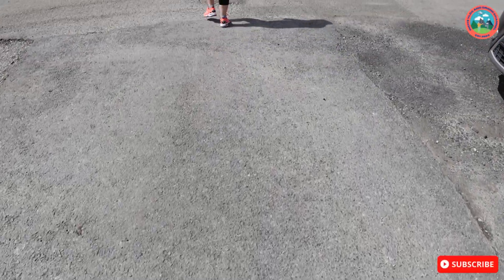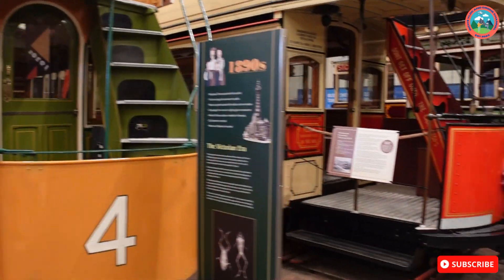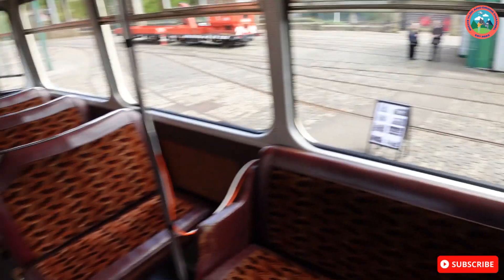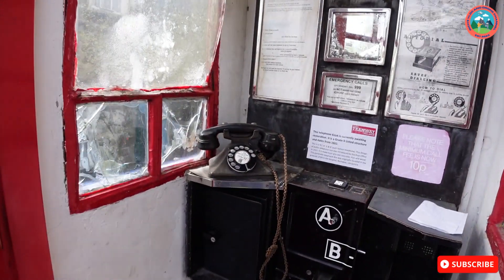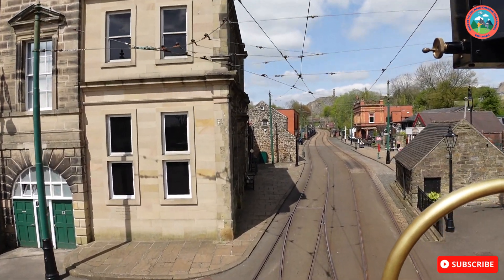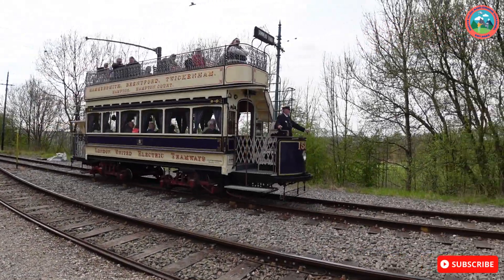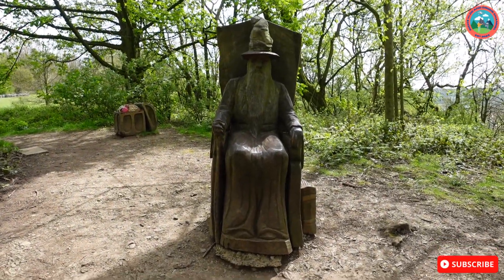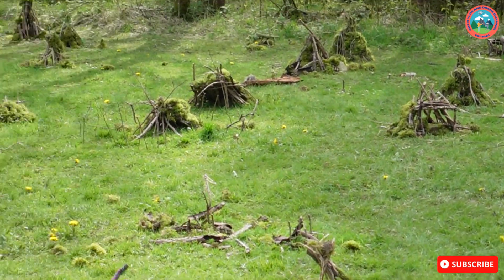CRICH TRAMWAYS VLOG PLUS 4k DRONE FOOTAGE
Join us on a trip to Crich Tramways Village with some great drone footage

Filmed on Sony ZV-1 and DJi Mini 3